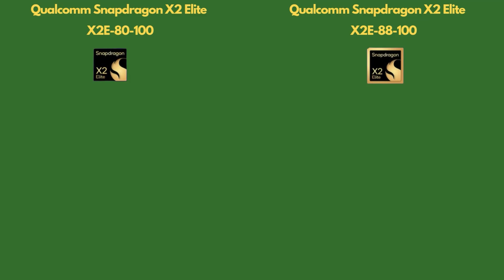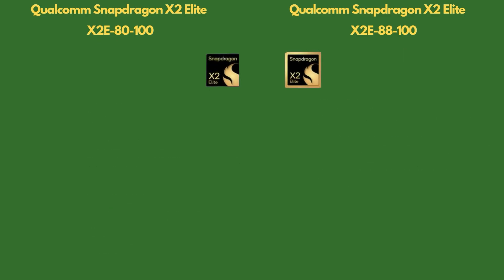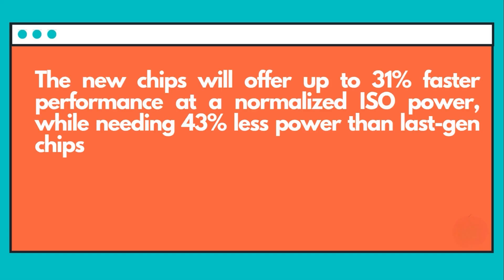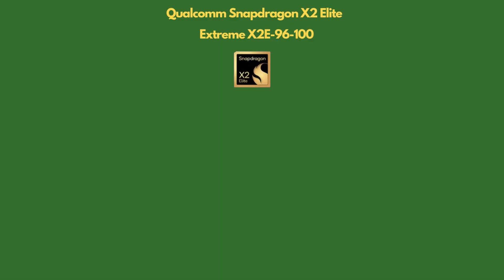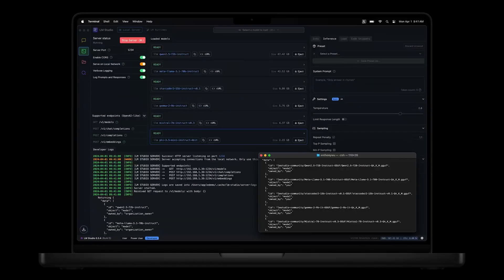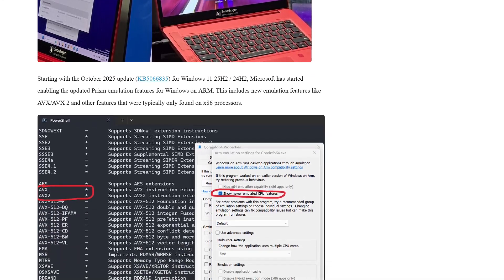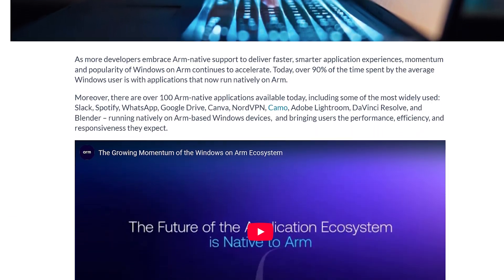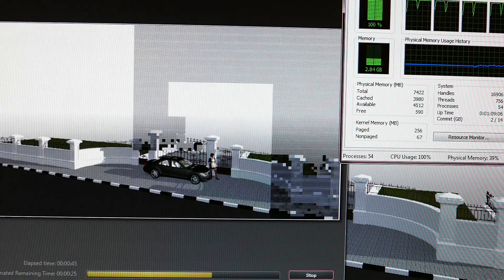WTF is happening with ARM on Windows?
Qualcomm Snapdragon X2 Elite (X2E-80-100, X2E-88-100) and X2 Elite Extreme were recently announced. The later is capable of clocking in at 5GHz in dual core mode. But what about emulation, PRISM, AVX and AVX2? Are they able to compete with Apple M4 Max, Pro and M5?  Let's find out

Timestamps:
*** Introduction: 00:00
*** X2 Elite Specifications: 00:09
*** NPU & AI Upgrade: 01:10
*** Performance & Efficiency: 02:01
*** What's the Architecture?: 02:19
*** X2 Elite Extreme Specifications: 03:47
*** X2 Elite Extreme Vs Apple M4 / M5: 04:15
*** x86 Emulation & PRISM: 05:00
*** Perspective: 06:04

(states comparison between elite vs extreme)

(states the overview of M5)

(Massive Windows Update on ARM)

(states the time spent in ARM apps)

(states the comparison between M4 and M5)

(states the comparison between extreme and M5)